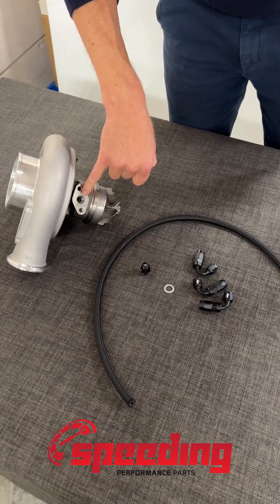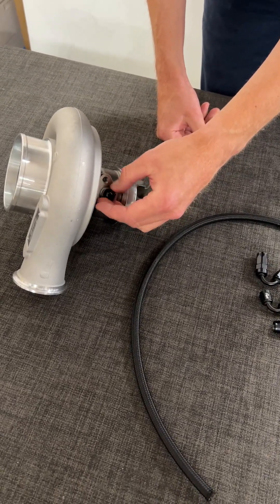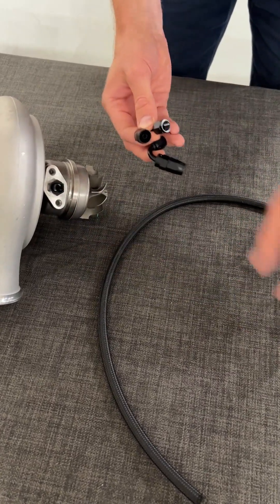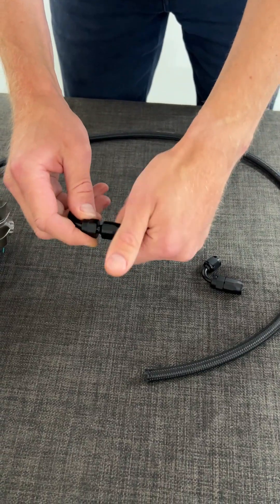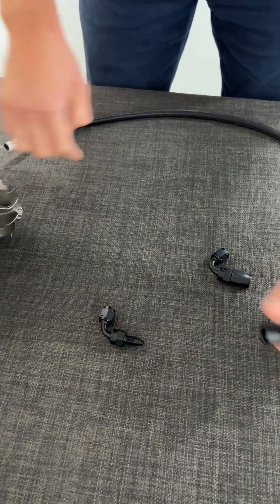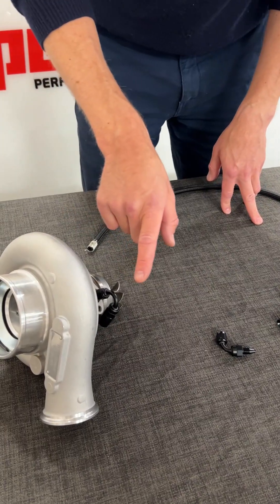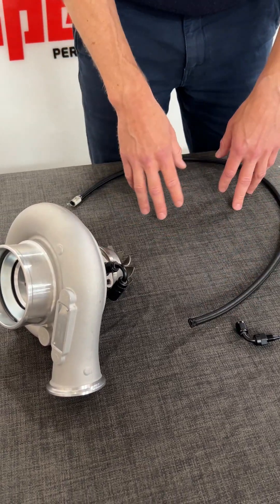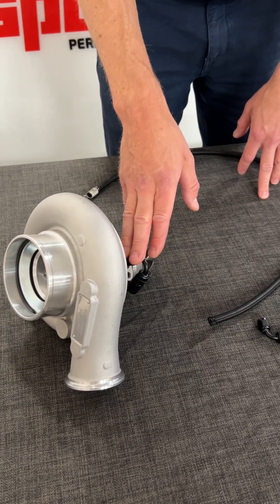Turbocharger oil feed hose / connection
In this video we are showing how to mount an oil inlet hose using AN connections like these